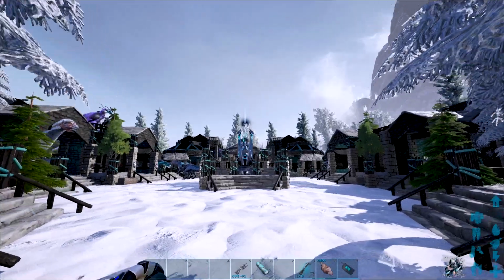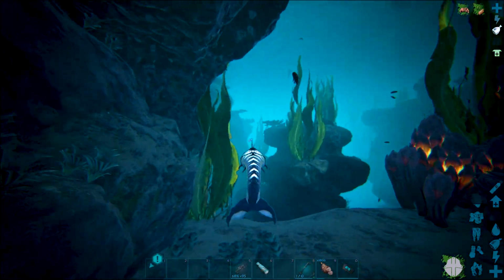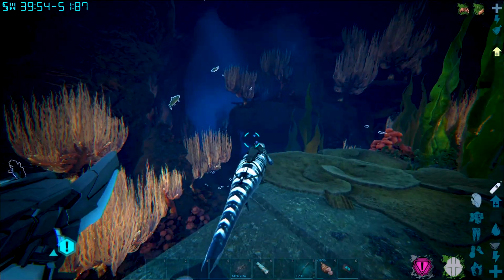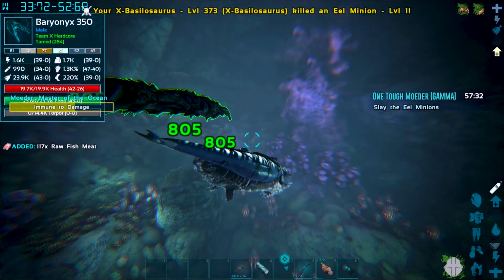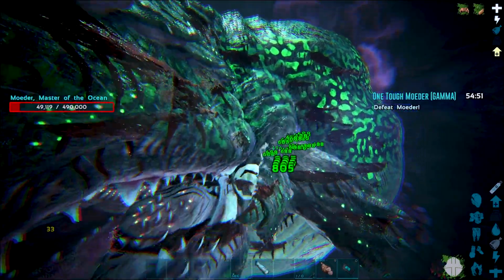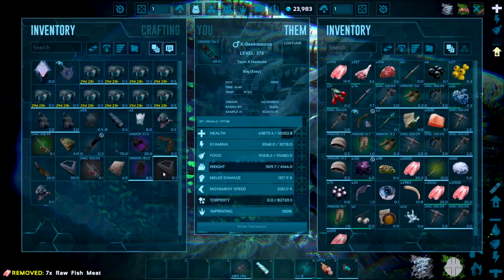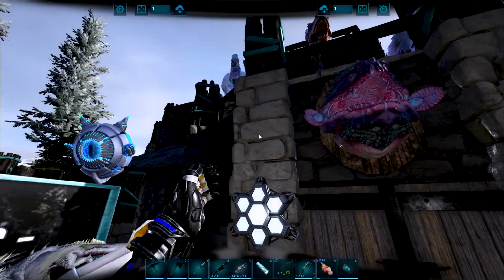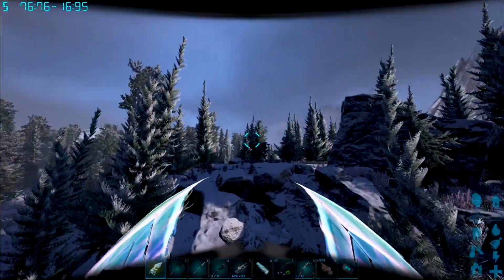Taking On MOEDER - Master Of The Ocean! SOLO! Alpha TUSO, TEK Claws & More! [ARK Genesis DLC-EP-29]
Welcome To ARK: Genesis! [ARK: Survival Evolved]

Join  Me As We Start Naked & Afraid With HLN.A By Our Sides In An ARK Simulation Filled With Unique Creatures & Biomes Fighting Our Way Through The 5 Different Biomes, Caves & More To Reach The Ultimate Goal Of Taking On The Alpha Bosses! And Completing The ARK Genesis Simulation! Can We Do It!

Don't Forget To Drop A Cheeky Like!